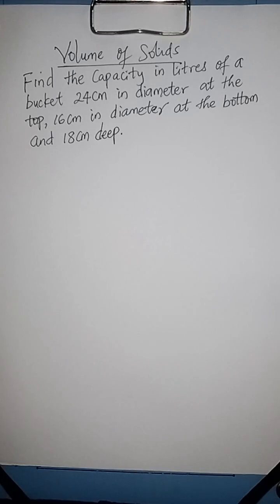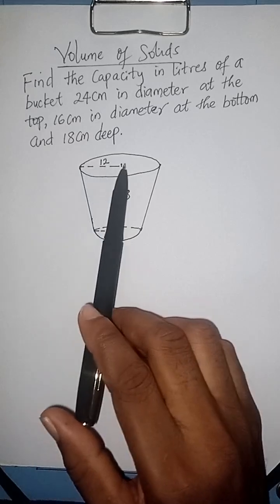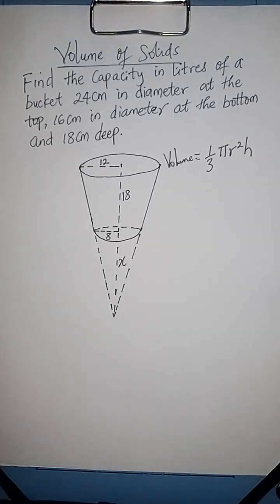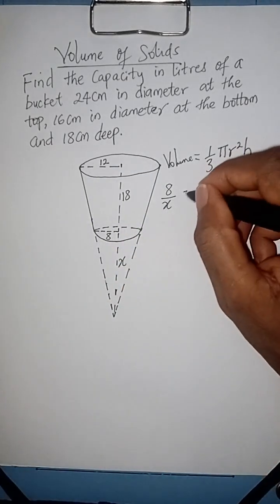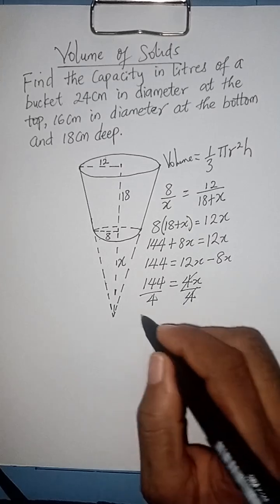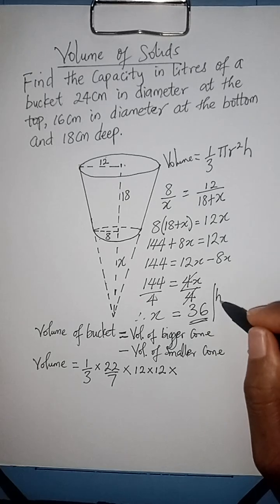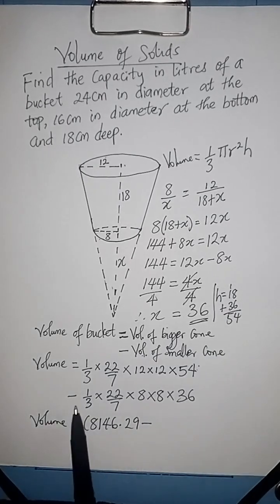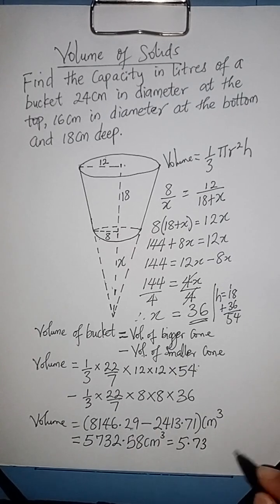Volume of solid Question and step by step solution for waec EXAM STUDENTS